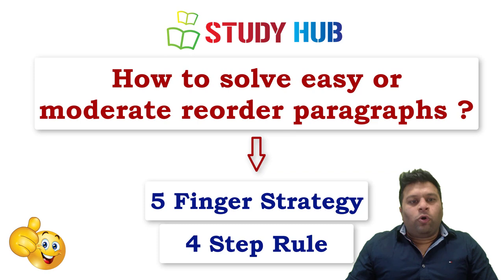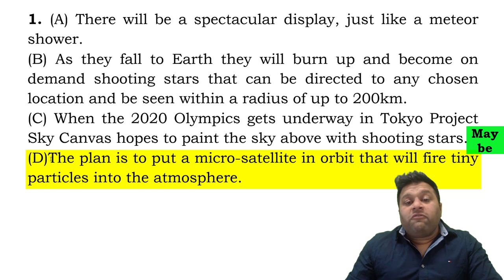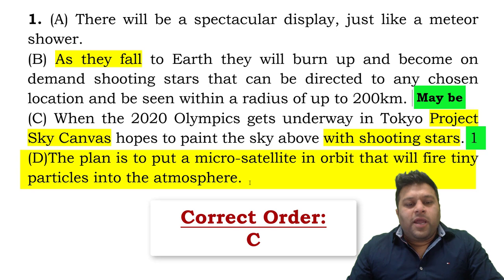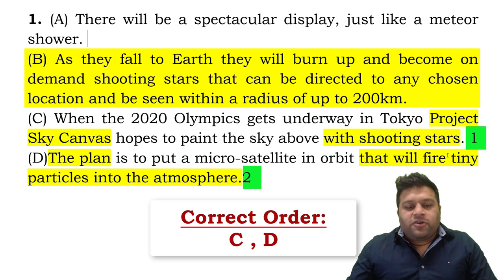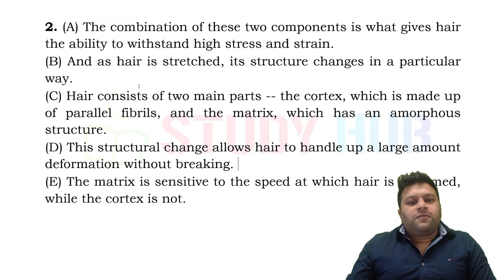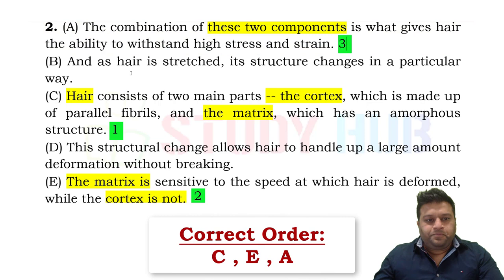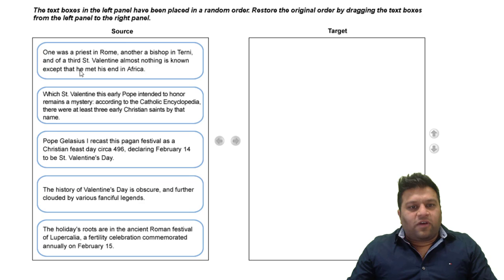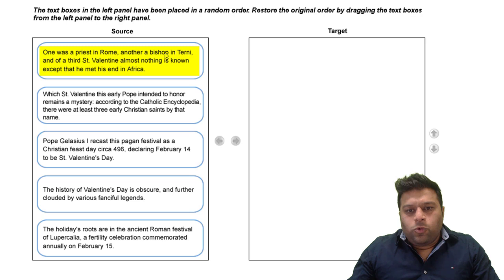PTE Very Tricky Reorder Paragraphs MADE VERY EASY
PTE Reorder Paragraph - This video explains the strategy for some of the very tricky Reorder Paragraphs, Watch the full video to understand how to solve these questions and how to access free latest preparation material.

PTE Reading- RE-ORDER PARAGRAPH MADE EASY (Five Finger Strategy)

Helping you always in all ways: STUDY HUB PTE COACHING

Good luck with your PTETest preparation, and let us know what would you like to see in the upcoming video :) Helping you always in all ways: STUDY HUB PTE COACHING